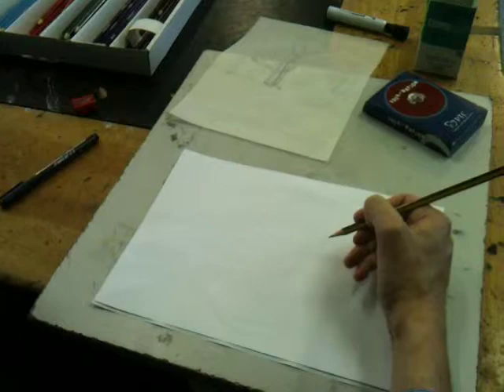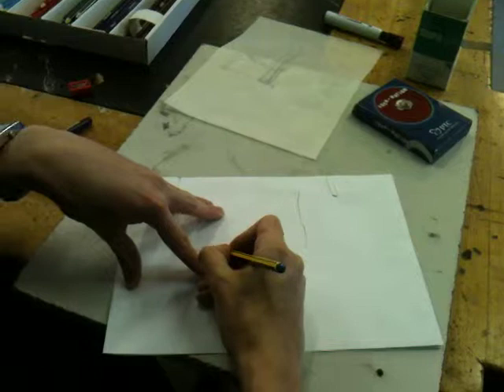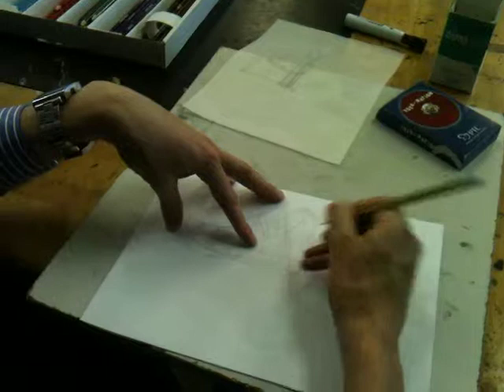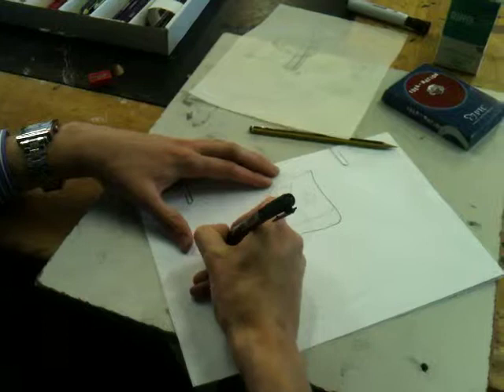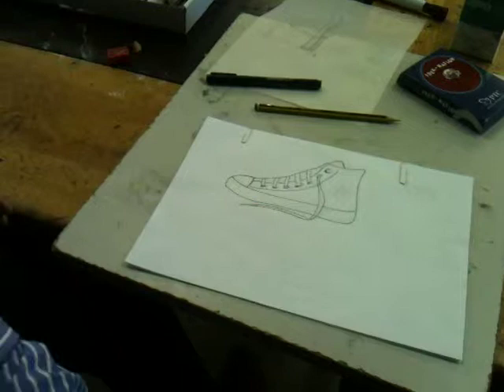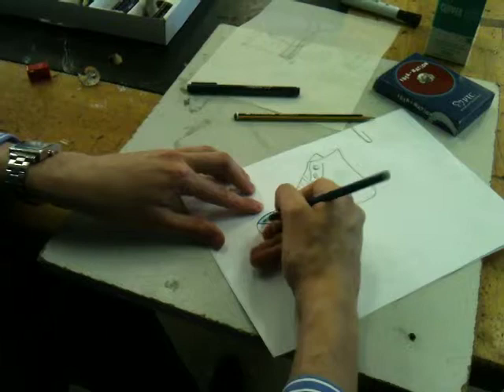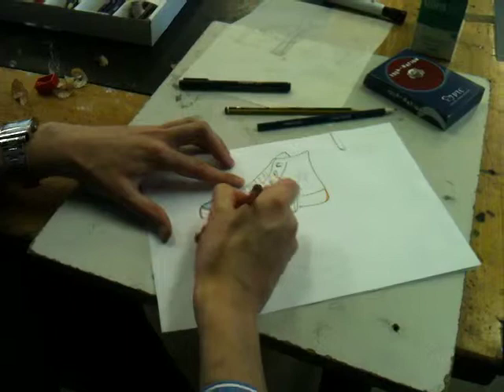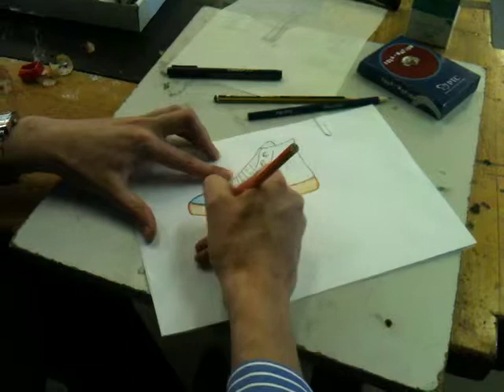Tracing, outline and rendering